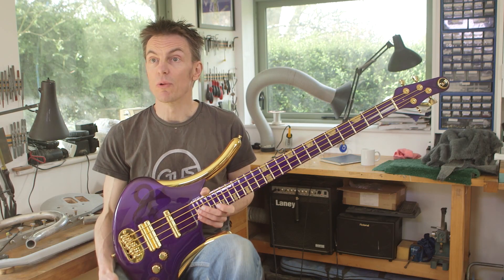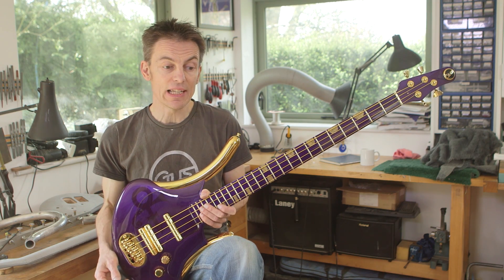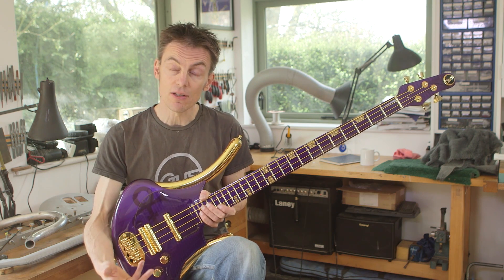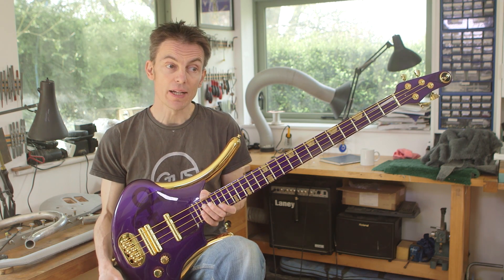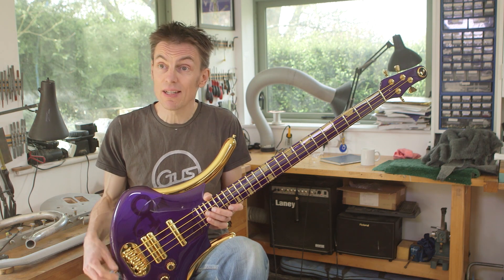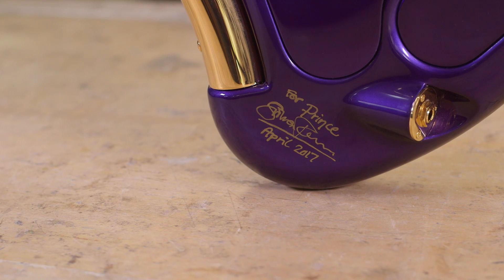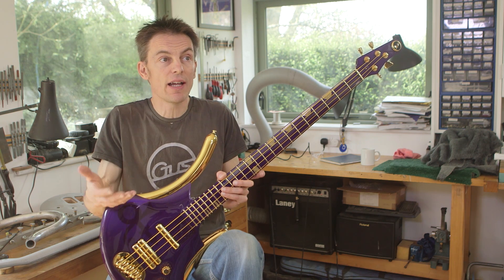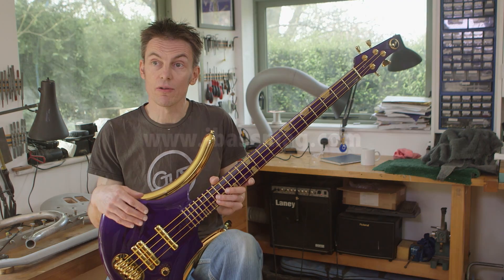The CRAZIEST bass you've ever seen? Meet the man who made Prince’s last bass guitar…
Back in 2017 we visited Simon Farmer, AKA Gus of Gus Guitars, to check out the very last bass guitar that Prince ever ordered before he tragically passed away in 2016. Here’s what happened when Gus spoke to us about this phenomenal 4-string (based on Gus Guitars’ G3 Four Active model) from his small studio in East Sussex.

There are over 30 interviews just like this in our bass guitar documentary! If you wanna check it out, just

Follow Beneath the Bassline!

“FINALLY, A DOCUMENTARY THAT SHINES A LIGHT ON THE COOLEST INSTRUMENT OF THEM ALL!”
BASS GUITAR MAGAZINE

“A REMARKABLE LOOK INTO THE MINDS OF SOME OF THE WORLD’S LEADING BASS PLAYERS, AND THE HISTORY OF OUR WONDERFUL INSTRUMENT.”
NO TREBLE

“ONE OF THE COOLEST BASS DOCUMENTARIES THAT YOU’LL EVER SEE.”
SCOTTSBASSLESSONS

“A FILM THAT CAPTURES THE TRUE ESSENCE OF PLAYING BASS.”
BASS PLAYER MAGAZINE

Beneath The Bassline brings together some of the finest bass players on the planet. Travelling to Club Bonafide in Manhattan, Dingwall Guitars in Canada, Fodera Guitars in Brooklyn, Sadowsky Guitars in Long Island City and Aguilar Amplification in Manhattan’s Soho district – featuring interviews with the likes of Will Lee, Richard Bona, Bootsy Collins, Duff McKagan, Felix Pastorius, Marcus Miller, Robert Trujillo, Michael League, Nathan East and many others.